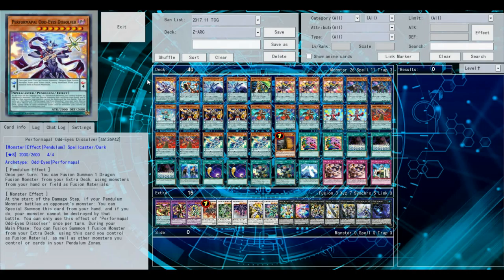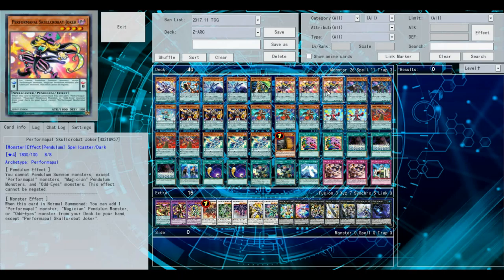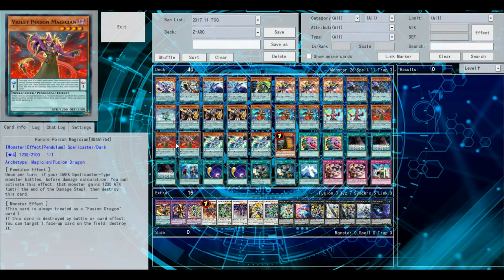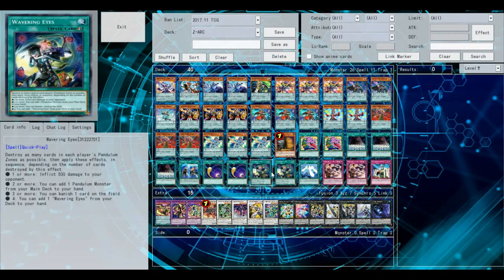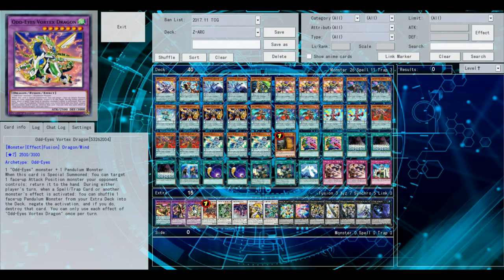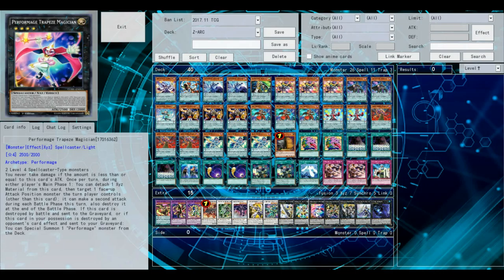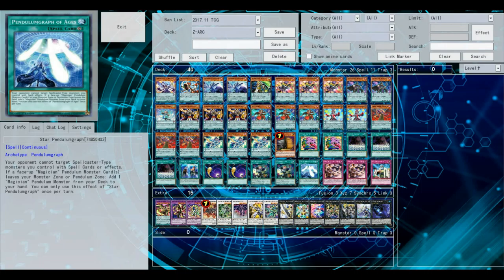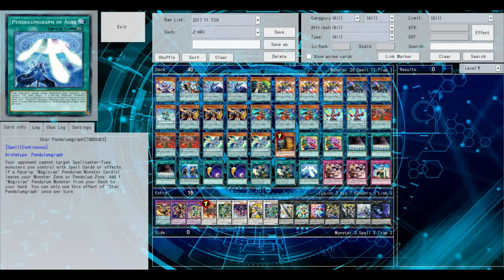Pendulum Magican/ Z-Arc Deck Profile (January 2018)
Hope you all enjoy the profile.

Hope you guys enjoyed! Please leave a (dis)like!

We are on YGOpro and Devpro!! Dueling Nexus too! And don't forget Dueling Book!